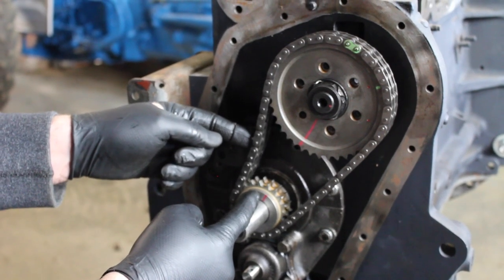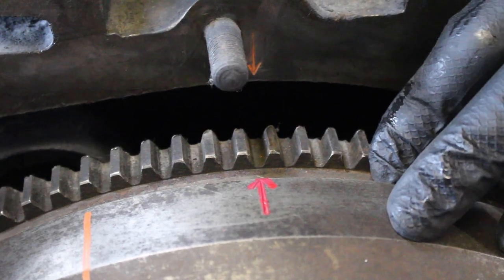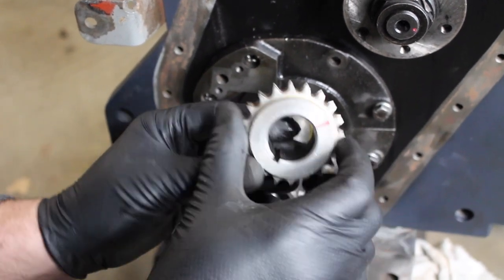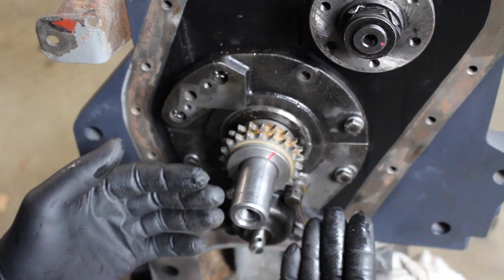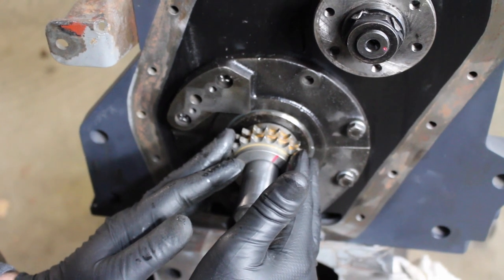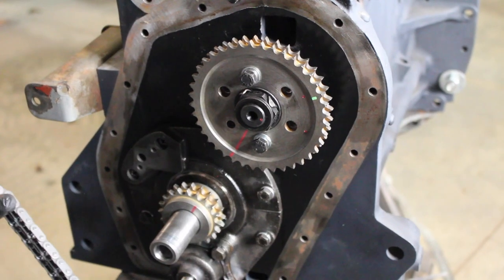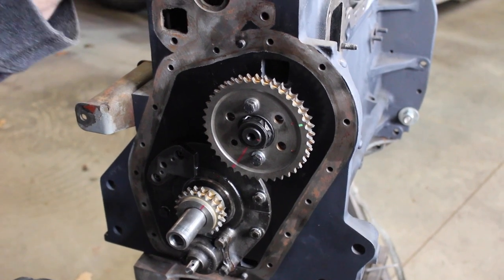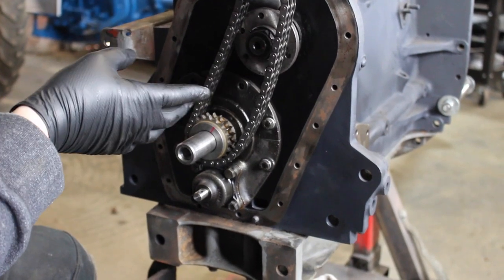Fitting the Timing Chain & Timing Chain Tensioner to a Ferguson 23c Engine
Get in touch if you are looking for parts for your own projects and I can supply those for you:

Welcome back! In today's Video we will be fitting the timing chain and timing chain tensioner to a Ferguson 23c Engine. Hope you enjoy.